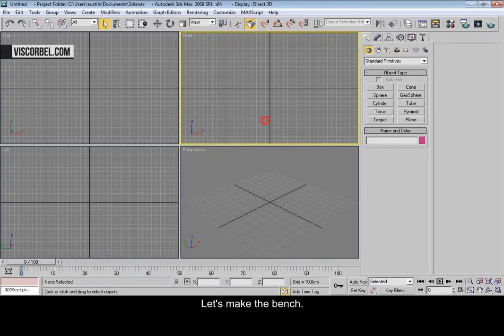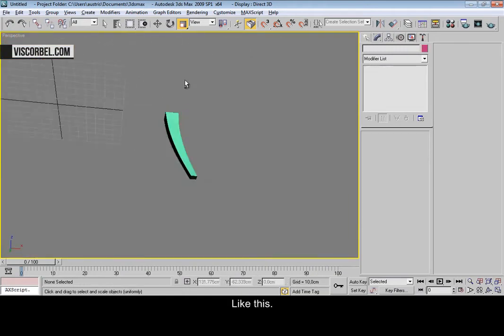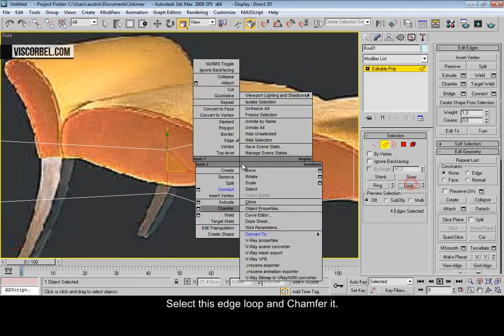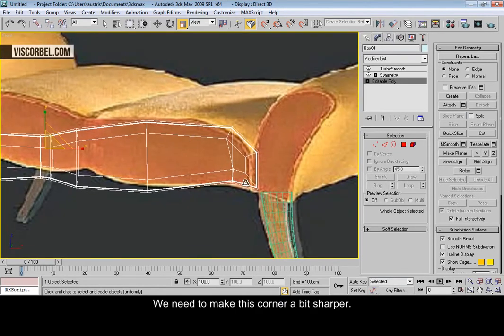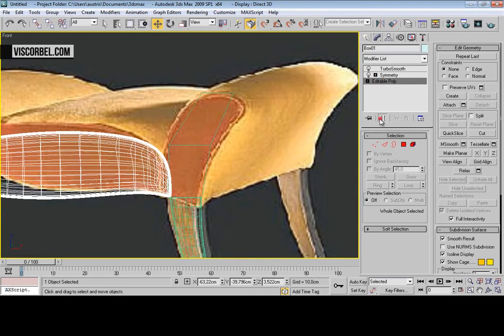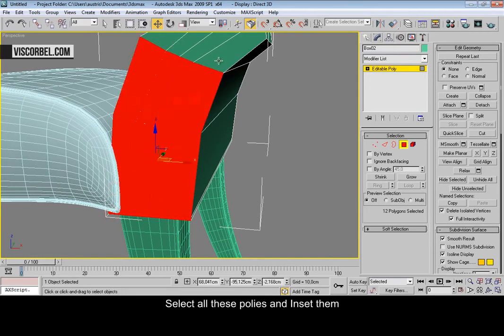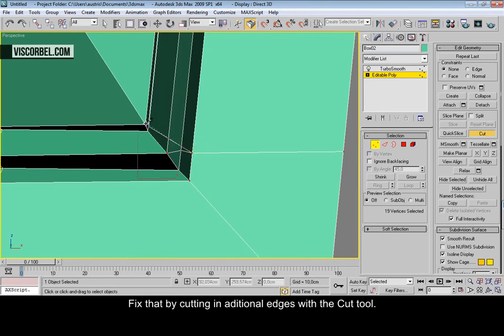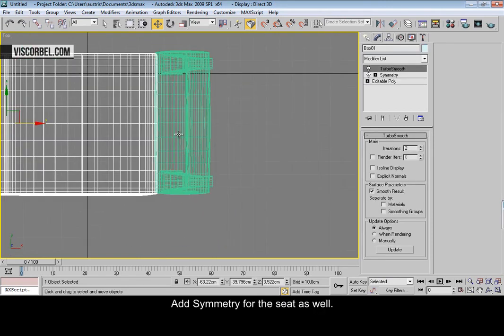Học 3d max vẽ phòng ngủ từ a - z (phan 6 )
Hướng dẫn model phòng ngủ từ a - z
Dạy 3d max tại hà nội : 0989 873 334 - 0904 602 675